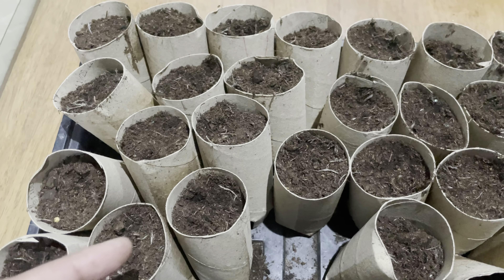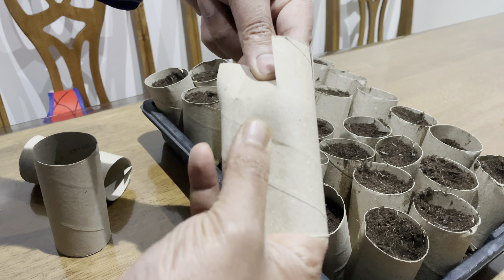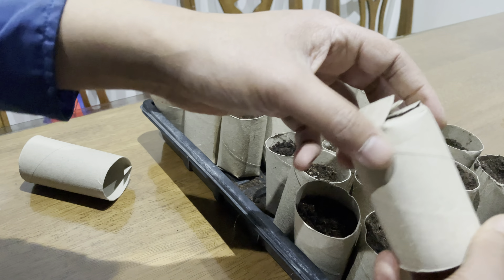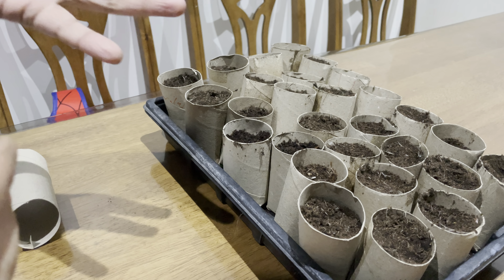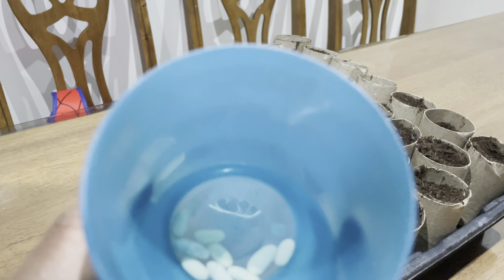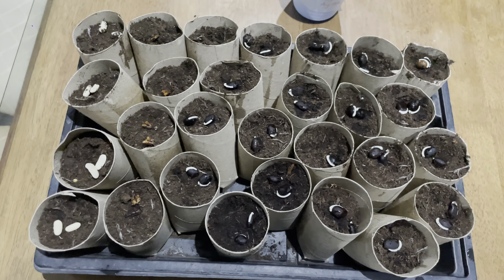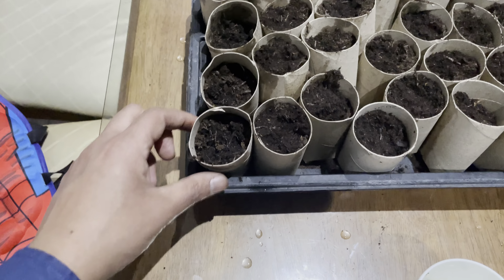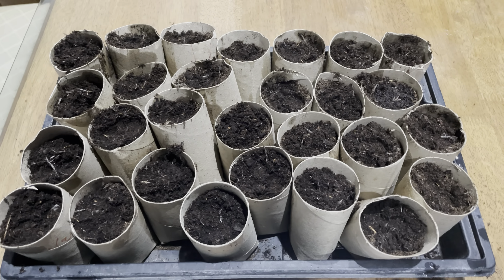Sowing Beans in Toilet Rolls | Eco friendly Gardening | City Vegetable Garderner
I'm trying out the toilet roll method for the first time. I prepared for this by collecting toilet rolls over the last couple of weeks as I'm convinced of the benefits. I share my tips and how I made them. Everyone should try this out.